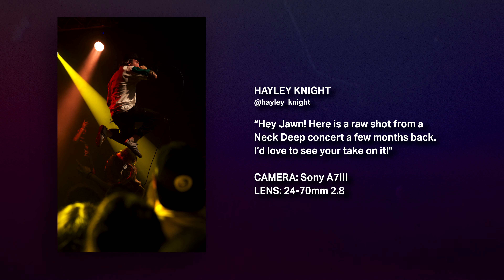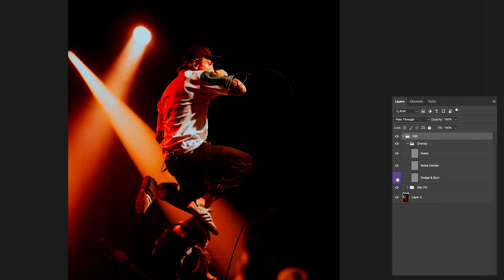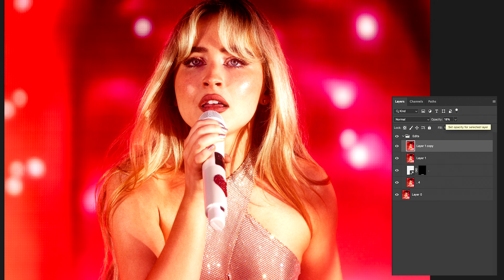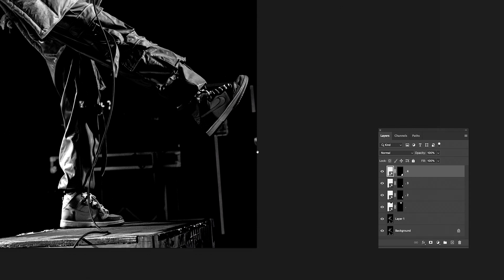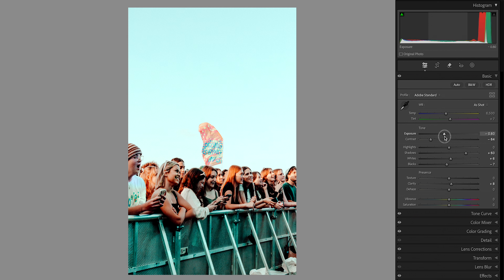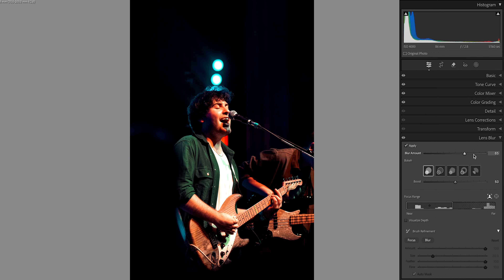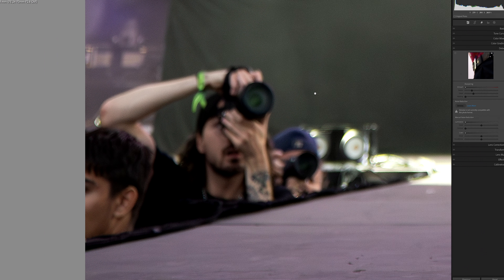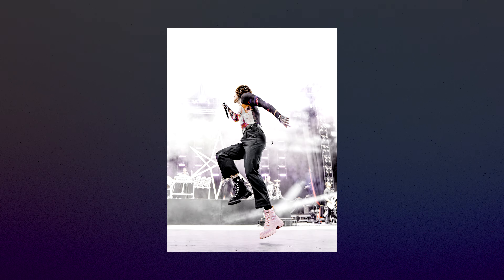Editing YOUR CONCERT PHOTOGRAPHY // PART 2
🚨 LIGHTROOM PRESETS AVAILABLE NOW @ shop.jawn.co 📸

0:00 Intro
1:30 Submission 1
4:00 Submission 2
6:37 Submission 3
8:45 Submission 4
11:36 Submission 5
13:33 Submission 6
17:22 Outro

CAMERA KIT  -
Canon R5C
Canon R5
Canon R
Canon EF 8-15mm
Canon RF 24-70mm
Canon RF 50mm
Canon RF 70-200mm

Best Budget Flash
Best Flash Diffuser
5-in-1 Bounce
Budget Mic